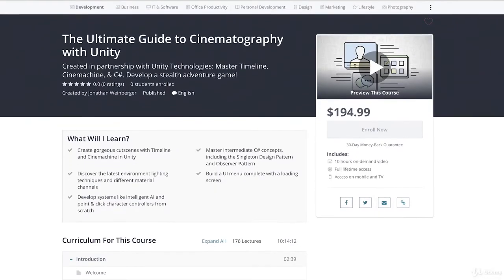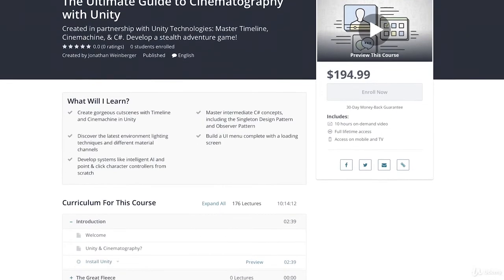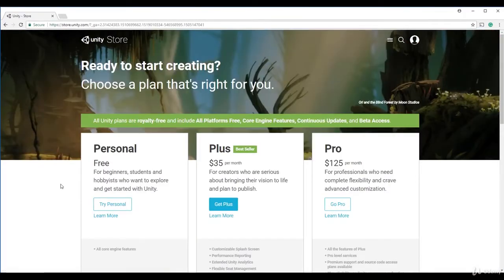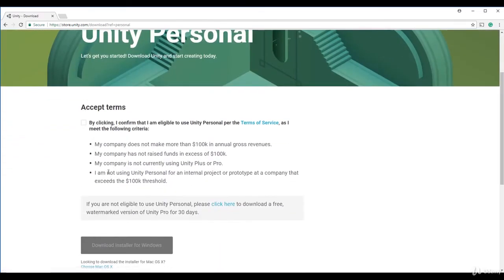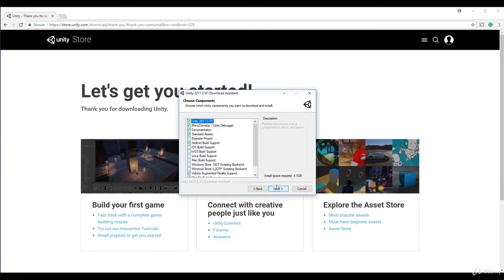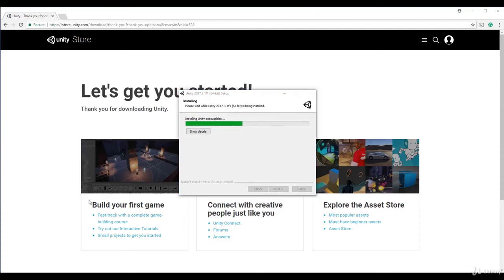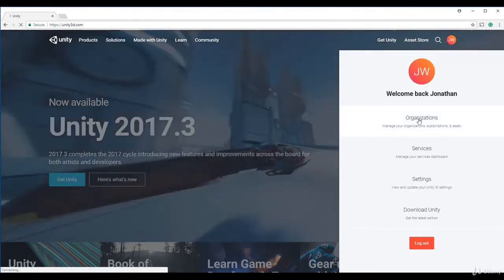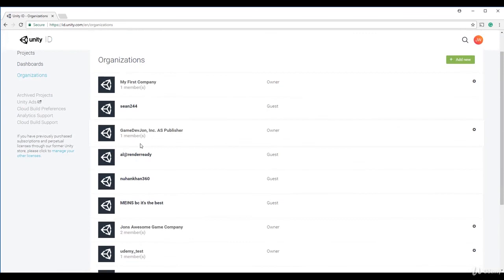Cinematography with Unity | 1 Introduction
Many people think that computerized Cinematography is possible only in unreal, but we are presenting new process with Unity.

00:00 intro
03:31 Unity & Cinematography
05:15 OPTIONAL Install Unity
06:10Unity 2017 on windows